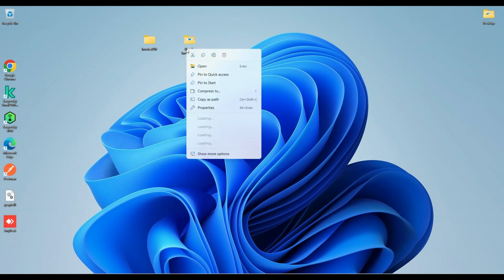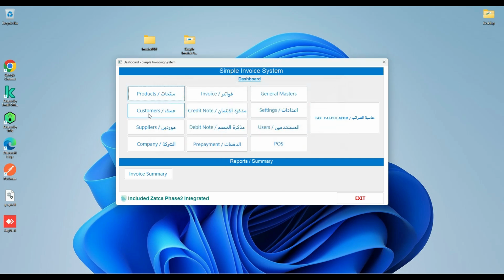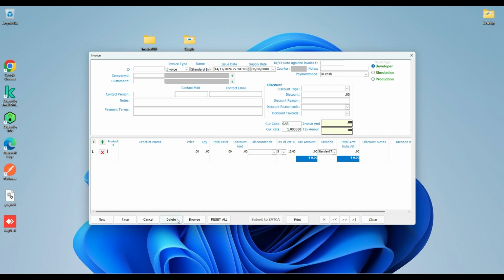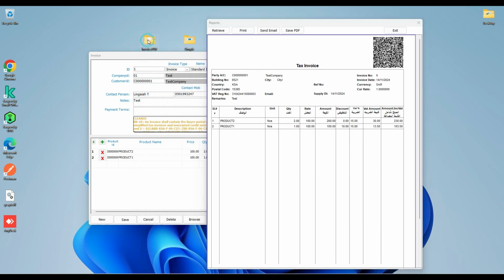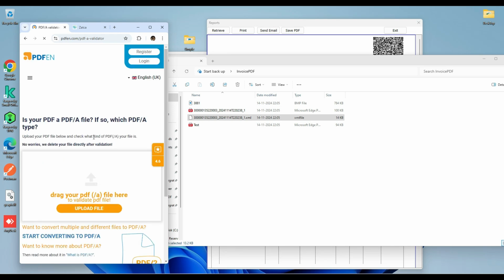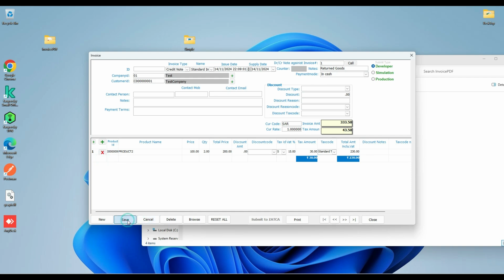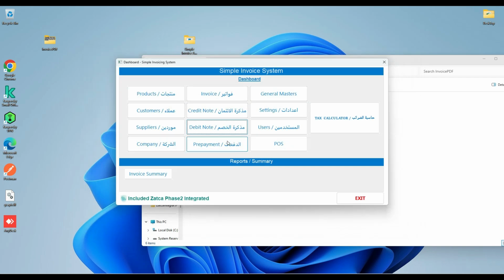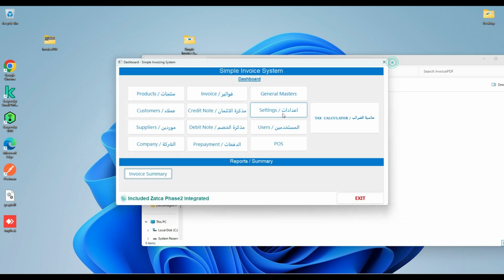Zatca Phase 2 Integration With sample code On Github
Zatca Phase2 Simple Invoicing System ❤️
It's a stand alone mini invoicing system, encorporated Zatca phase2, sql server 2019 utilized backend data storage.
Application Details:
Frontend Technology : Powerbuilder
Backend Data storate : SQLSERVER 2019
Requirement : Generate CSR/CSID  Add to company master
This application have capable to on board Invoices in fatoora portal in KSA Zatca phase 2.
PDF A/3B  compatible Fatoora Portal
XML Creation compatible Fatoora Portal

Invoice
Creadit Note
Debit Note
Prepayment

02:00 Dashboard
02:12  Products Master
02:31 Customer / Supplier master
02:43 Company Master
02:57 Standard Invoice Tax
08:05 Credit Note